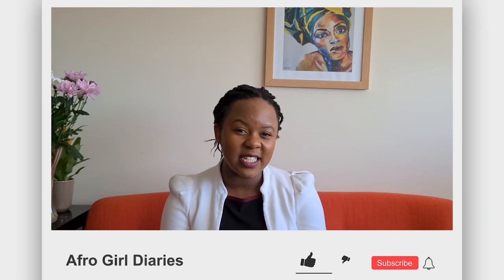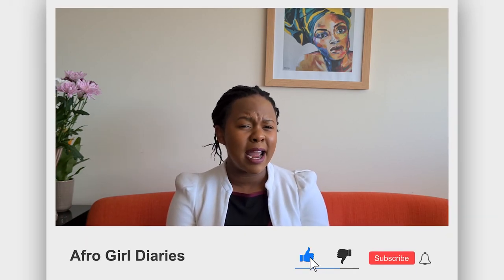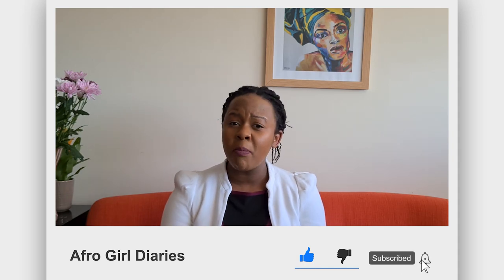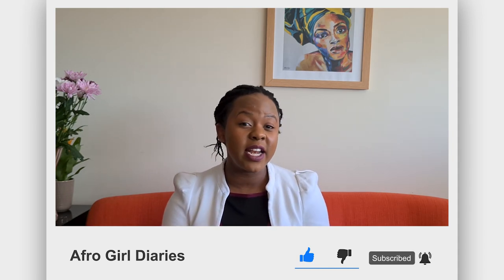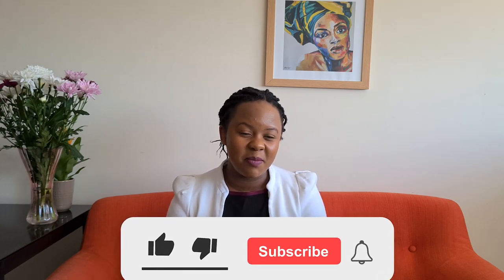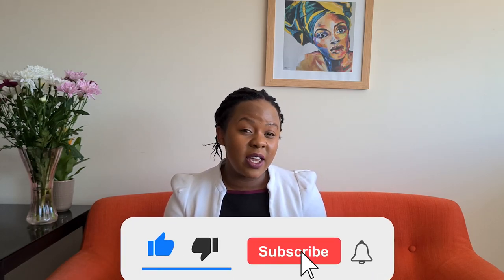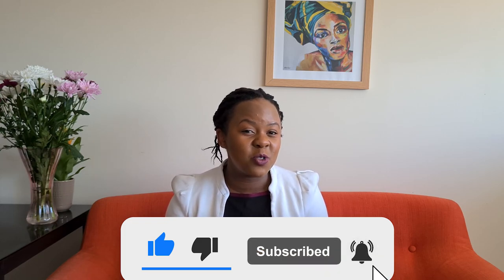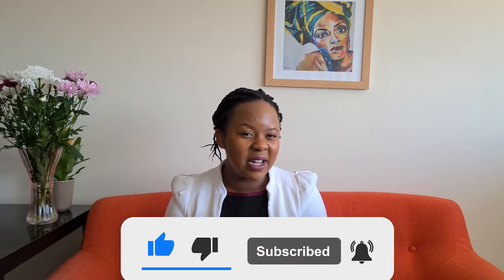ACCA Computer Based Exams (CBEs) | All you need to know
ACCA have been introducing CBEs as alternatives to the paper-based exams.   In this video, I share the key differences between the two and some top tips on what you can expect in your upcoming CBE exams.

Afro Girl Diaries is all about beauty brains & African sauce. Get to find out why you should tune in every other Saturday by watching the#introseries below
PLUGS:
📚 ACCA Study Text:
1. Business & Technology (BT)
2. Management Accounting (MA) study text
3. Financial Accounting (FA)
4. Corporate and Business Law (LW)
5. Performance Management (PM)
6. Taxation (TX)
7. Financial Reporting (FR)
8. Audit & Assurance (AA)
9. Financial Management (FM)
10. Strategic Business Leader (SBL)
11. Strategic Business Reporting (SBR)